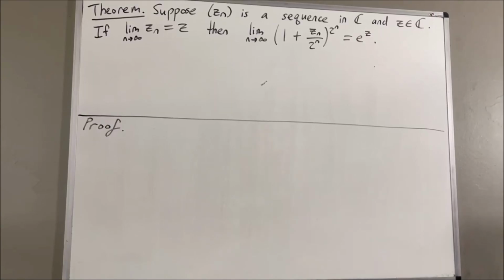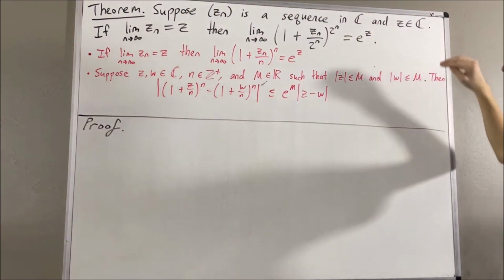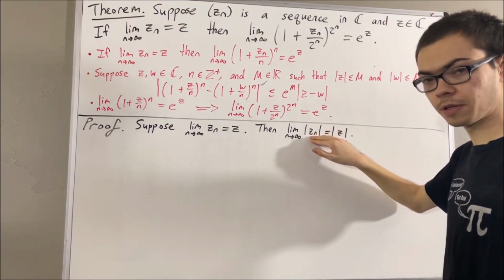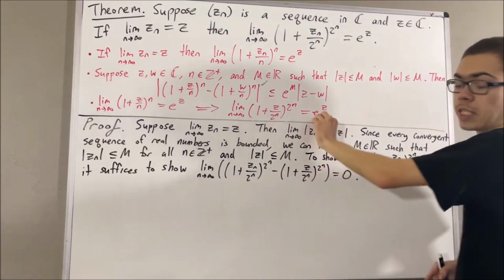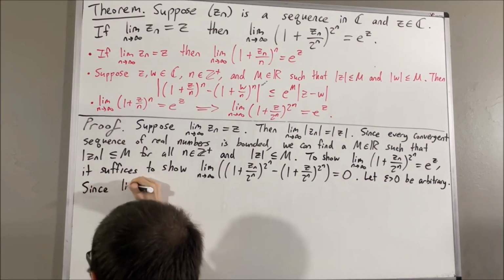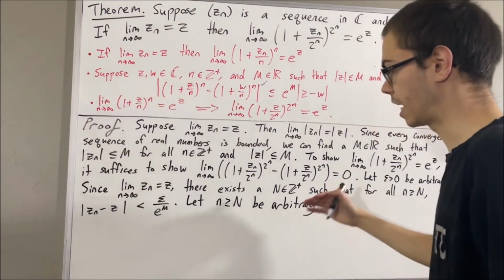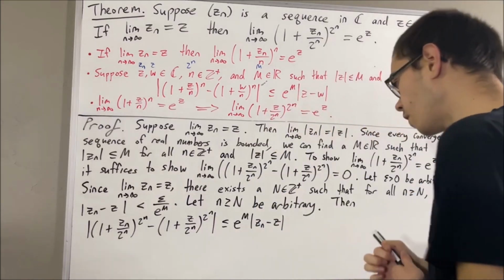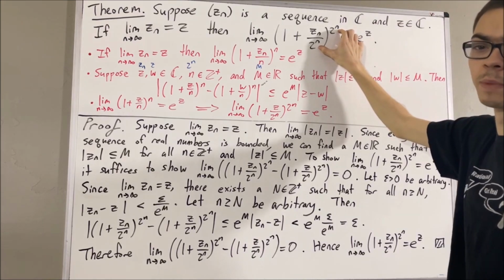Prove if lim(zn) = z, then lim(1 + zn/2^n)^2^n = e^z (ILIEKMATHPHYSICS)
Prove if a sequence of real numbers is convergent, then all of its subsequences are convergent (and converge to the same value) video